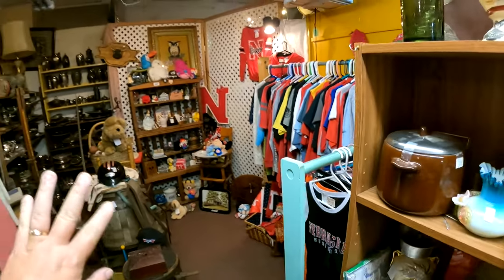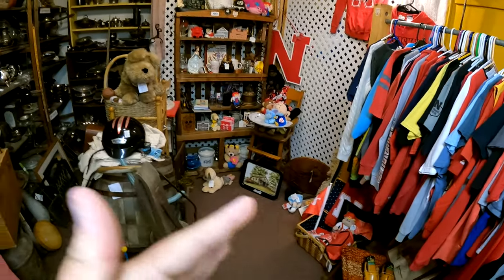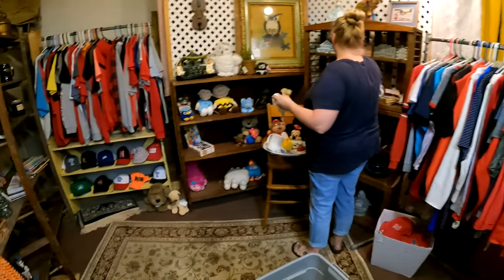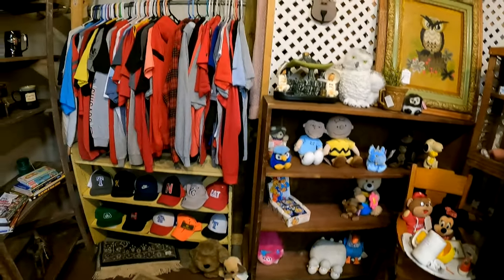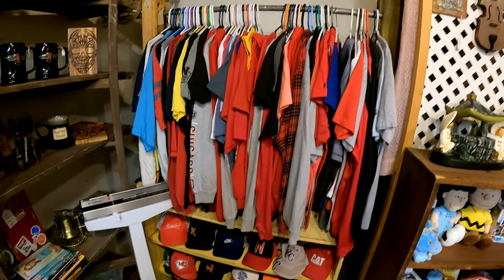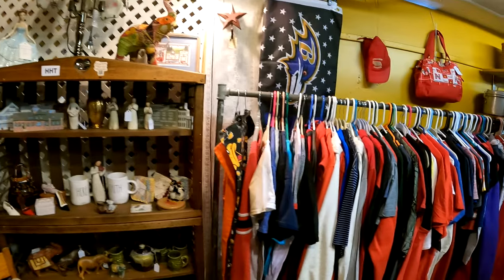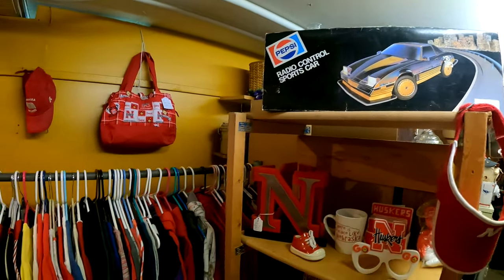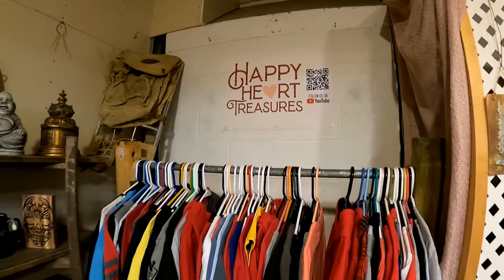Massive upgrade to our antique store booth!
We revamped our antique store space and we think it is a major improvement!

We are full time resellers from Lincoln, Nebraska and look for items to flip on ebay and locally and just want to share our adventures with our friends - Come along with us!